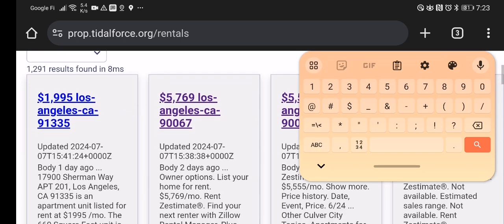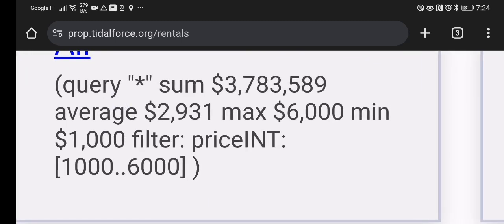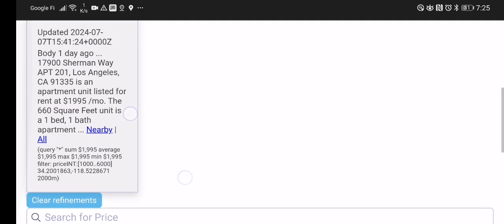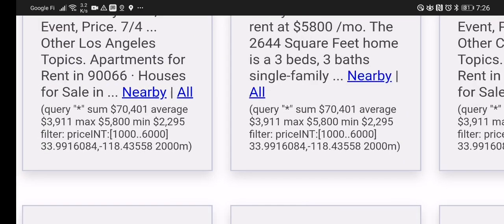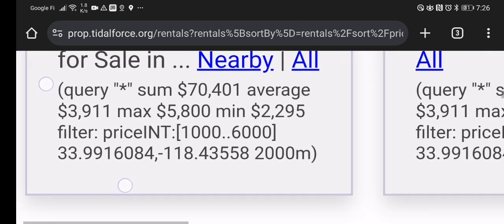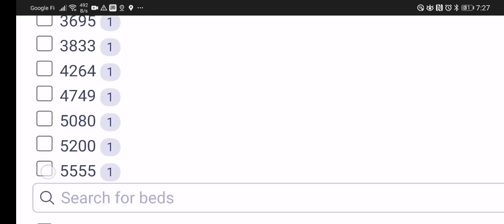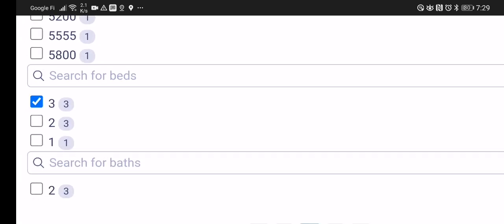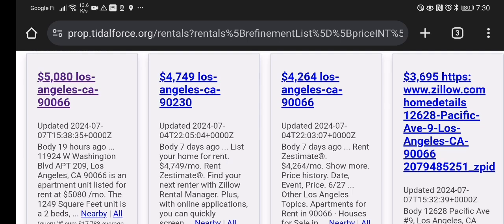How to narrow to a particular radius when setting a rental price?